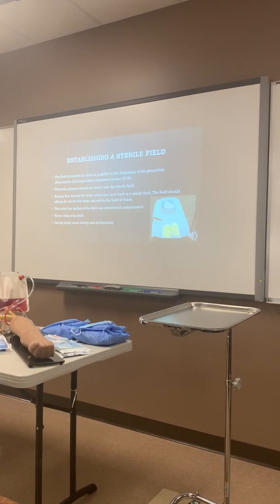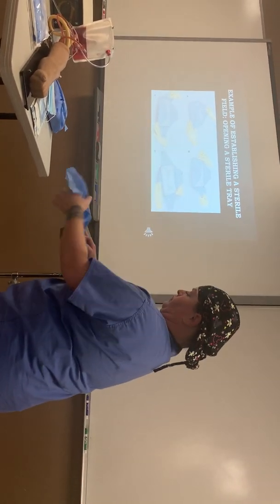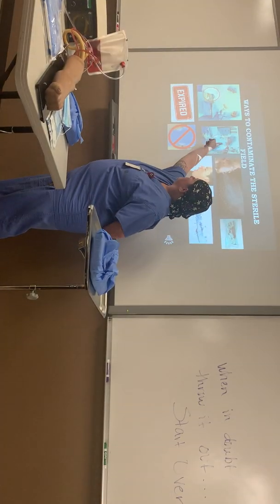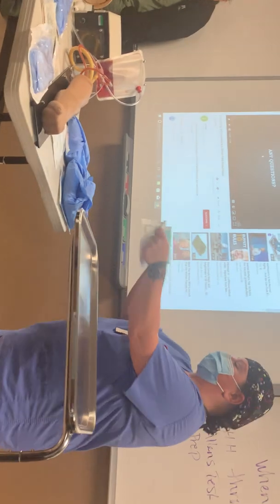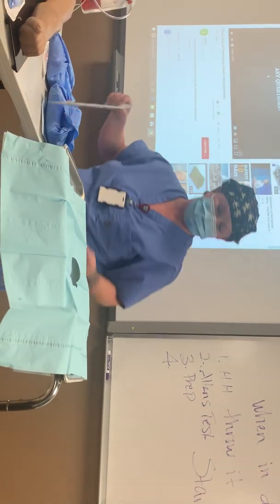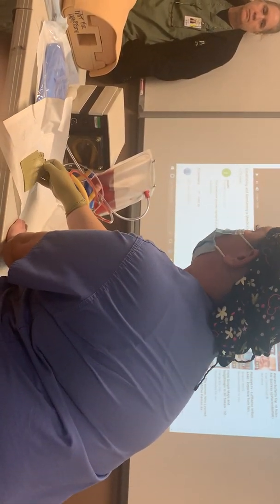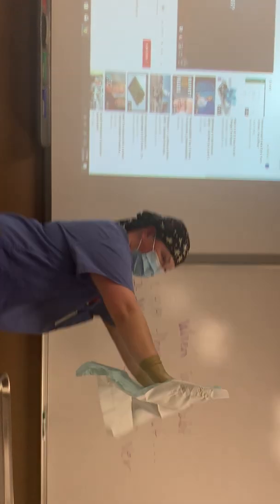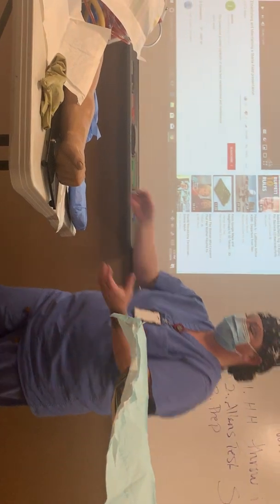Sterile pt 1